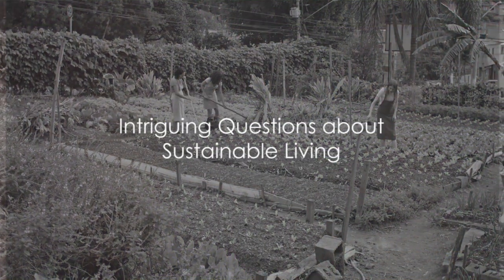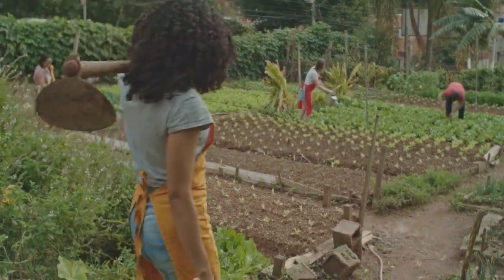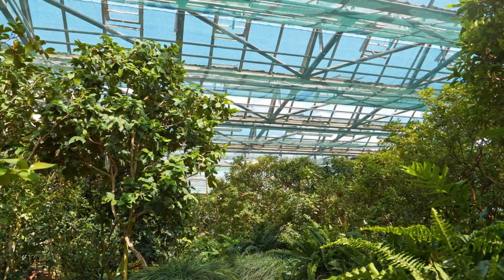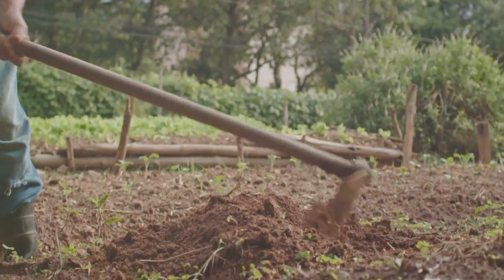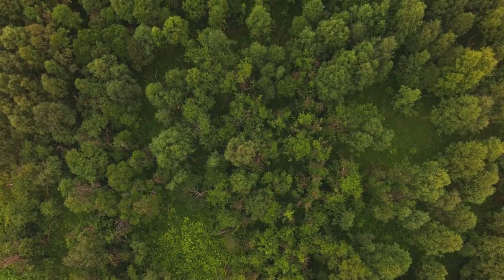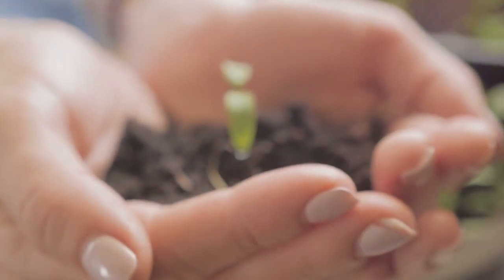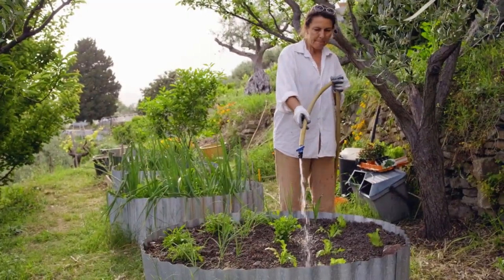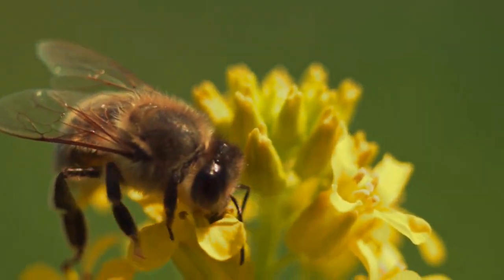Introduction to Permaculture Principles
Embark on a journey of sustainable living with our latest video, "Introduction to Permaculture Principles." Delve into the fascinating world of permaculture and learn how to harmonize with nature to create resilient, self-sufficient ecosystems right in your own backyard.

Discover the core principles that guide permaculture design, emphasizing the importance of observation, diversity, and thoughtful planning. Uncover techniques for building food forests, designing water-efficient landscapes, and fostering regenerative agriculture practices. Explore how permaculture goes beyond gardening, influencing sustainable living choices in energy, housing, and community development.

This video serves as your gateway to understanding permaculture's holistic approach, promoting ethical and regenerative practices that benefit both the environment and the people. Whether you're a seasoned permaculturist or a beginner seeking inspiration, join us in cultivating a more sustainable and interconnected way of life.